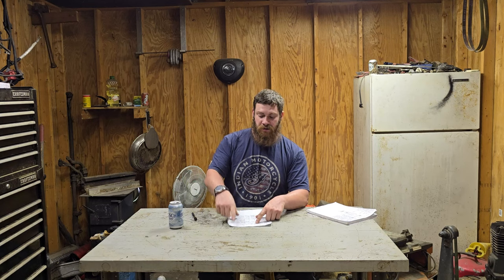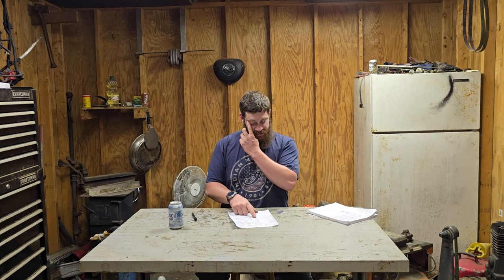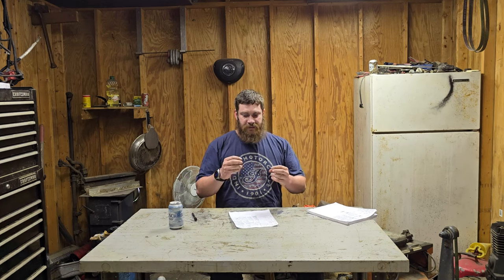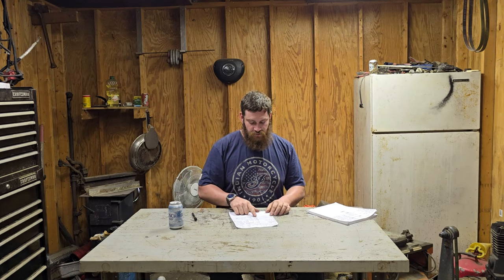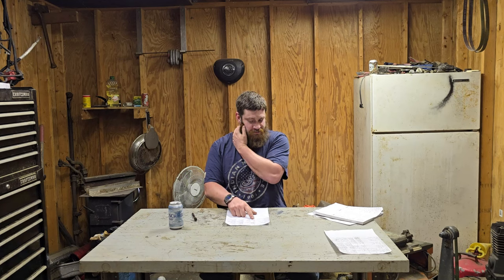LS swap on a budget and what it cost.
Here is the full list of what is needed to swap a LQ4 and 4l80e into a 81 K10 and a couple extras.

Have to have

Rock Auto

Fuel pump: carter P90005

Fuel tank: dorman 576-335

Sending unit: dorman 692-027

Amazon

6an 3/8 comp fitting : Evil energy B0BN5SVK35

6an 5/16 comp fitting: Evil energy B0BN5TLKDN

LS to 1/8NPT oil pressure adapter : Joytrace B0C48B5D6M

1/4 barb to 1/8NPT: Tnuocke B09D7JX79L

Rad hose adapter: Joytube B0BJYNHK67

TCC brake switch: AC Delco D850A

Fuel regulator: Evil energy B08XYYKG8

Relays: iRhapsody B074FSZWVT

6an fuel rail adapter: Evil energy B0BNN8L31M

6an fuel line kit: Evil energy B0922M63H8

Engine mount adapters: Moker MKLSMT2

Engine oil: Amsoil 5w30 wix filter

Transmission fluid: Amsoil transmission fluid and wix filter

Coolant temp sensor adapter: ITC billet 551179L

Walters

Vehicle speed sensor NP208: Walters engineering NP208 VSS

Tejas steelworks

Transmission crossover: Tejas steelworks 4wd high clearance
crossmember

ADD ONS

Rockauto
Engine mount bushings: Energy suspension 3.1116R

Spark plugs: AC Delco 6

Trans cooler line: Sunsong 5801127

Fuel tank straps: Spectra ST01

Amazon

Fuel pressure gauge: Glow shift GS-T711-SM

Gauge mount: SREUOIL B09CPWY2FH

Bus bar: R2X racing B07THLX93D

6an fuel pressure adapter: Evil energy EV01842AN6

Header studs: 269 motorsports B-12100

Plug wires: JDM speed JDM-D028

Air filter: Banks 41506

eBay

Knock sensors: AC Delco 213-3521

Power steering line adapters: CPP 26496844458

Headers:(stainless storty headers with collectors) 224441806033

Honorable mentions

Amazon
Wire loom: Alex tech 1" B07FW3MKGH

                                      1/2 B07FXF12HC

                                       3/4B07FW5ZTVH

Wire loom tape: Tesa SG_B017OECD7W_US

Rubber sheet: Rubber sheet Warehouse B073VYY5TH

Wiring harness : Saree B0C4NMW281

eBay

GPS speedo : Motormeter MMSP270-GPS-120B-MP

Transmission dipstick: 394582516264